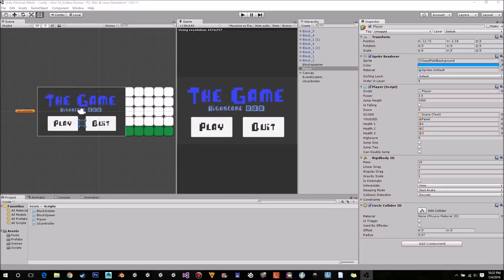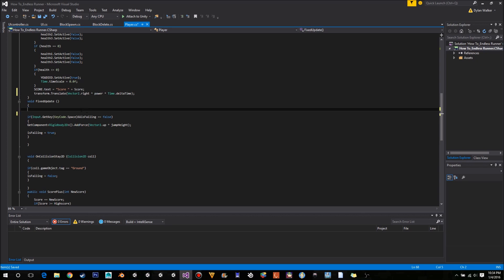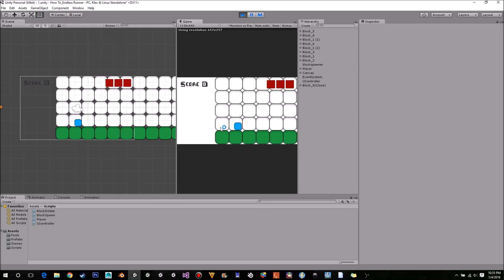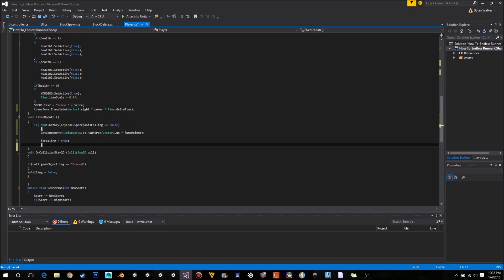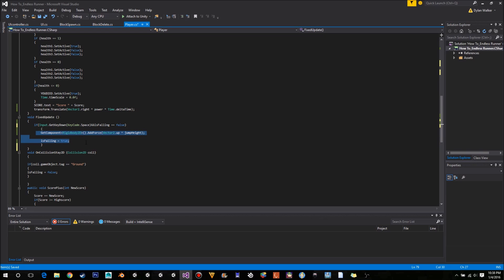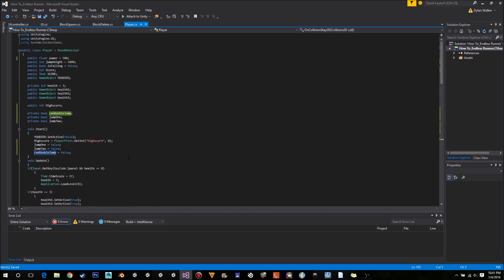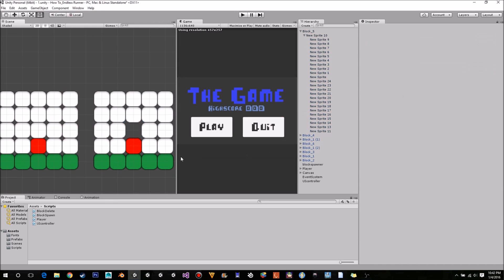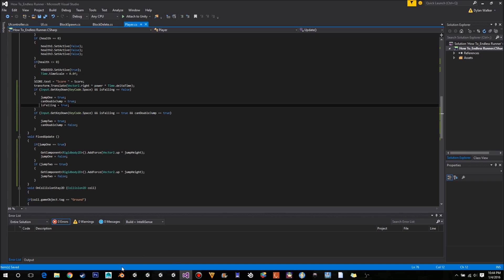Create an Endless Runner using Unity C# (Pt 7) Double Jump & Improvements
This Video: Double Jump and player movement improvements

Is there anything you would like to see in a new series?